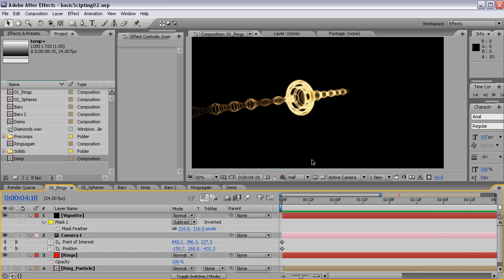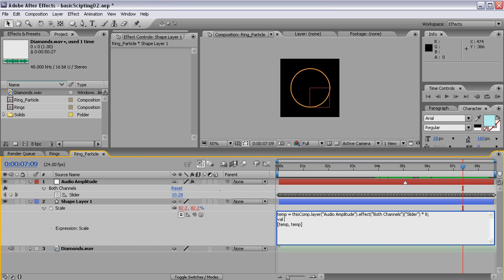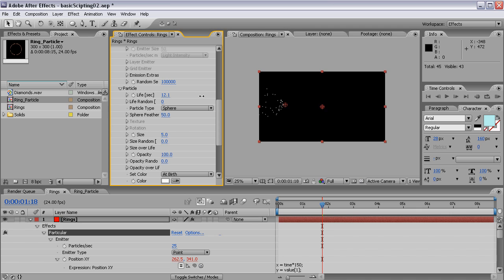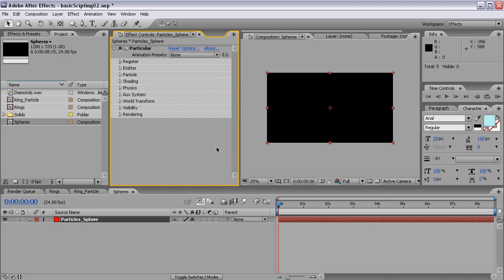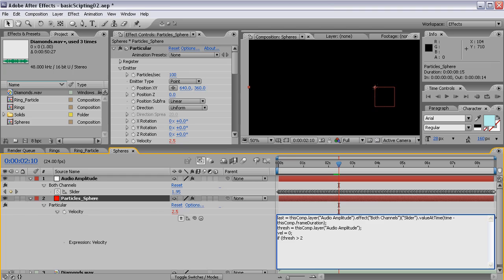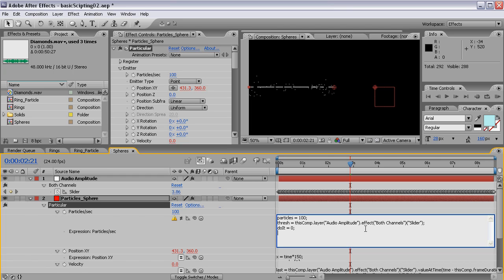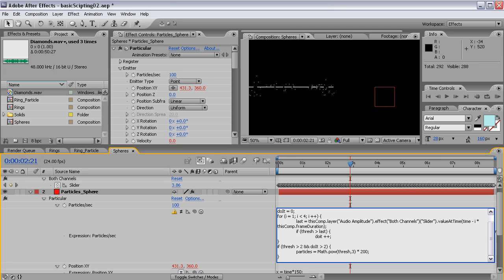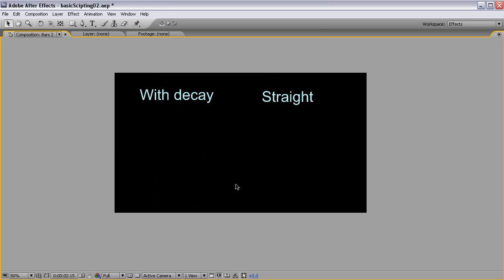Introduction to Scripting - Expressions 2